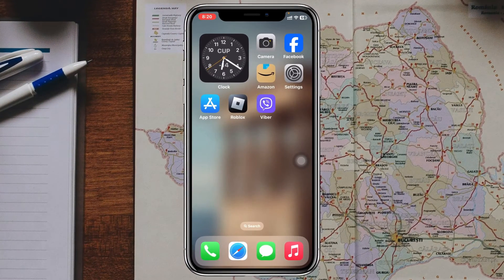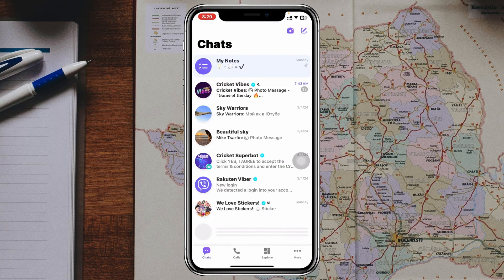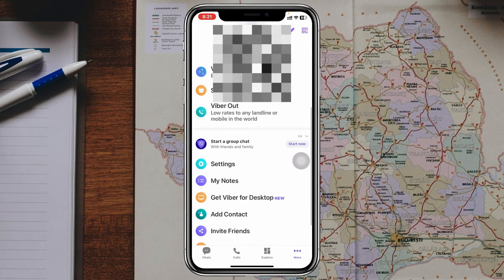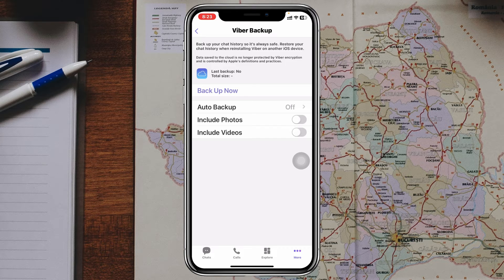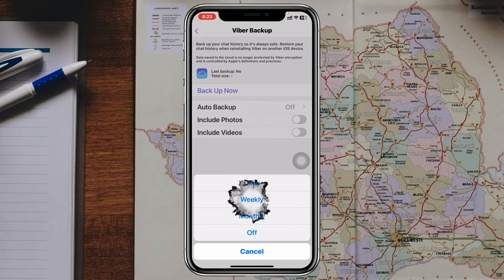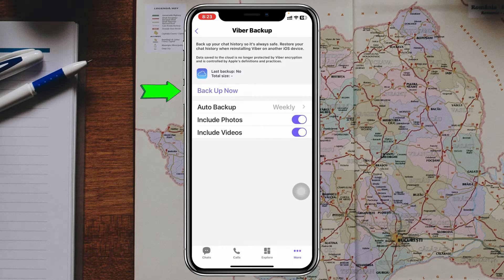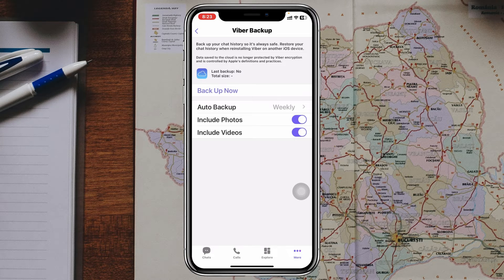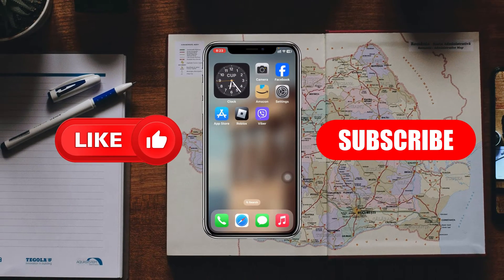How To Backup Messages/Chats on Viber (Full Guide)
Learn how to backup messages on viber. If you want to backup viber messages or viber chats including photos and videos, wondering how can i backup my viber messages? here is the step-by-step guide.

00:01- Video intro
00:17- Backup Chats on Viber
01:14- Process Ending